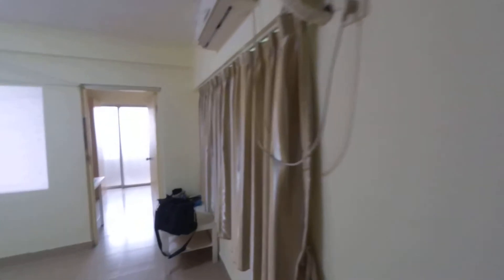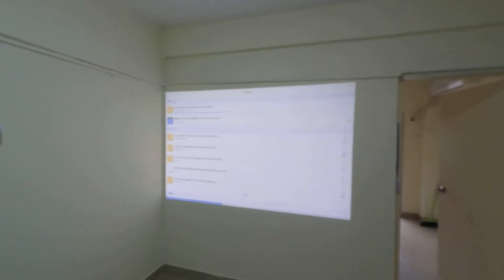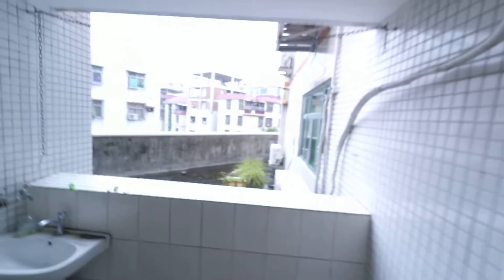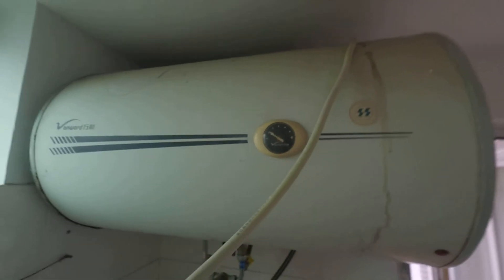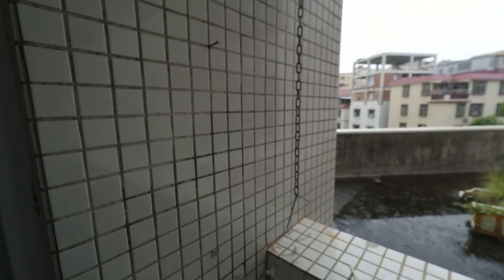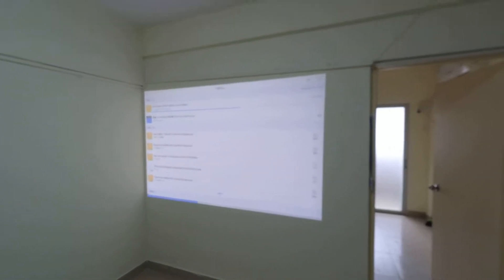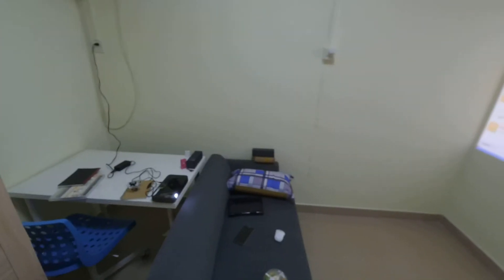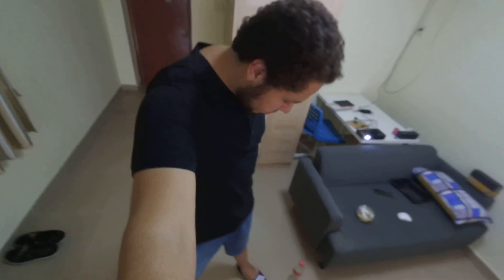Moving to Guangzhou pt3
Moving into my new dorm room